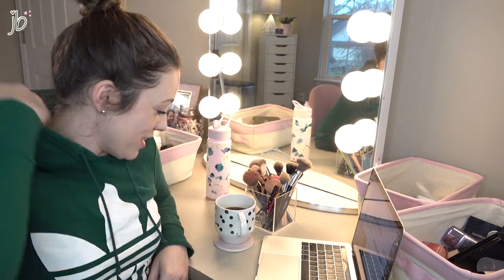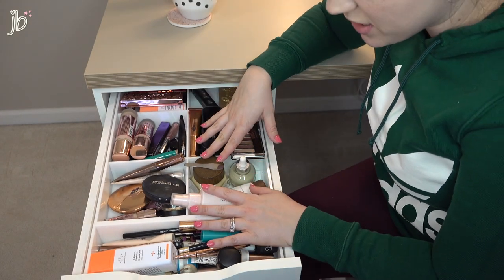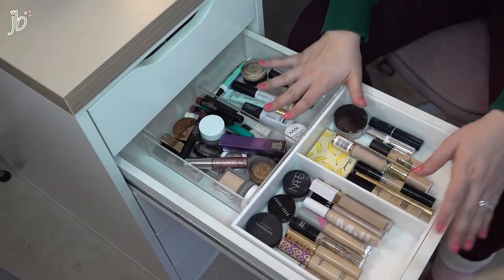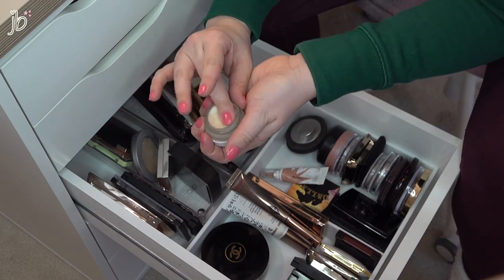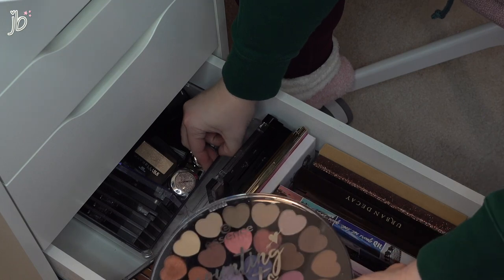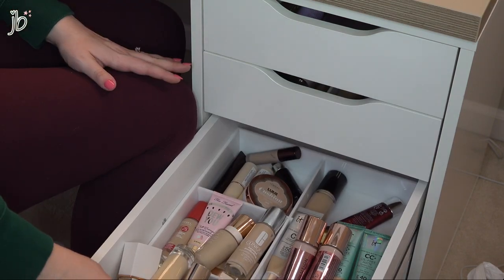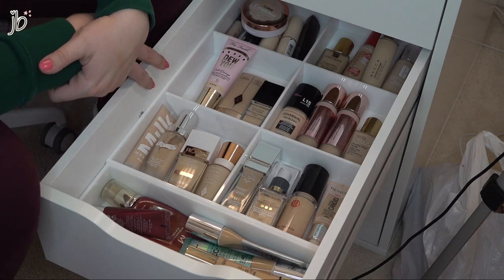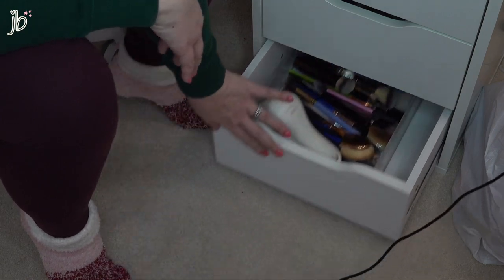WHAT'S IN MY MAKEUP VANITY + Organize with Me!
Help organize with me my makeup vanity/collection and see what's inside! + a mini/baby declutter! :) LINKS for everything below!

PRODUCTS MENTIONED ⤏

Mrs. Meyer’s multi surface cleaner
Method Glass & Surface Cleaner

IKEA Alex drawers
IKEA Alex beige table top
Separate mirror I use on my vanity

MAKEUP I SPECIFICALLY MENTIONED:

ELF Hello Hydration Face Cream
RMS Living Luminizer I used today
Buxom Divine Goddess Highlighter Set
Tarte Tartelette in Bloom Palette
Rimmel Spice Palette
Jaclyn Hill palette
Loreal Lumi Cushion
Missha Beauty BB Cream
Covergirl Matte Made Foundation
Physicians Formula Healthy Foundation I’m wearing today
Clinique Beyond Perfecting Foundation
Milk Foundation
Nuxe Reve de Miel Balm
Laneige Lip Sleeping Mask
Nooni Water Blending Lip Oil
Nooni Applebutter Lip Mask
Lancome Lip Stains mentioned
Dose of Colors glosses